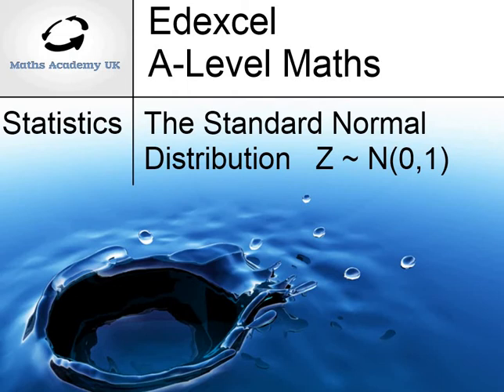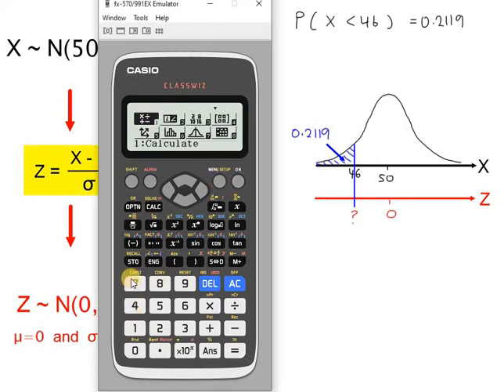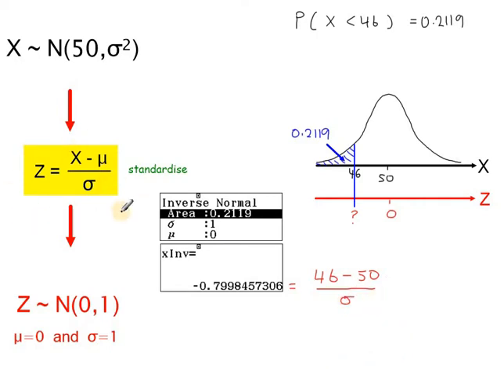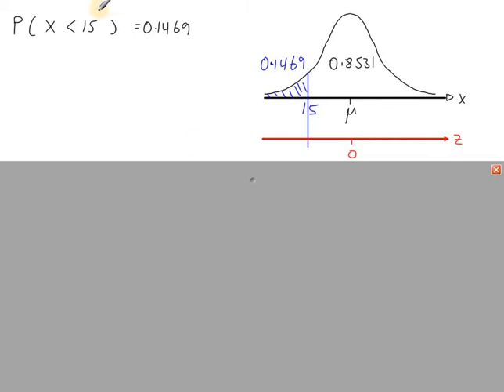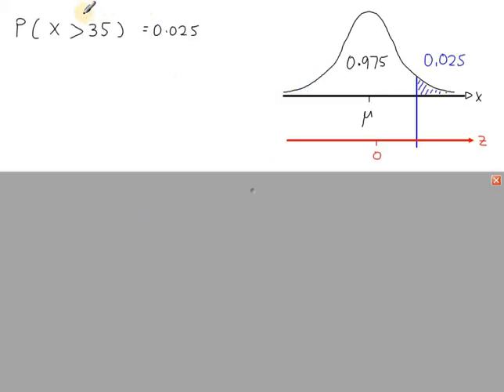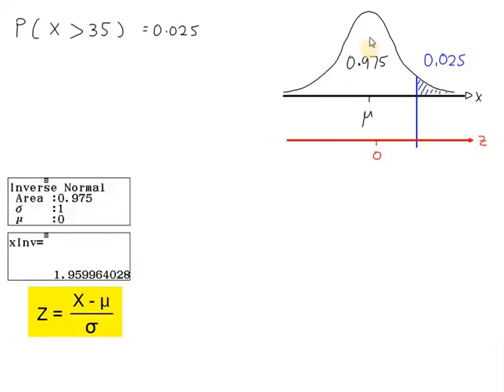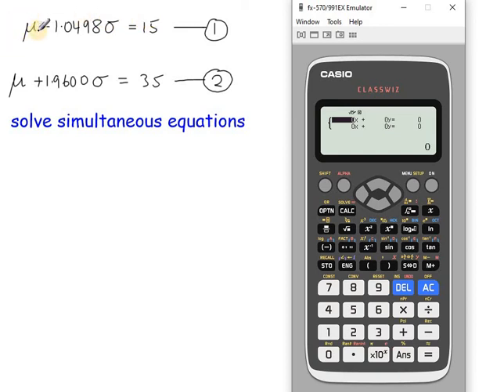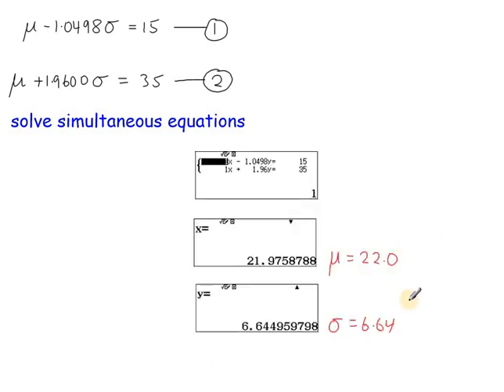Normal Distribution - Unknown μ or σ - part 3